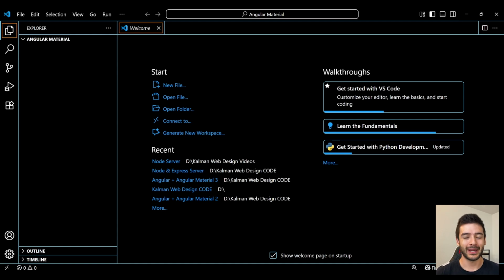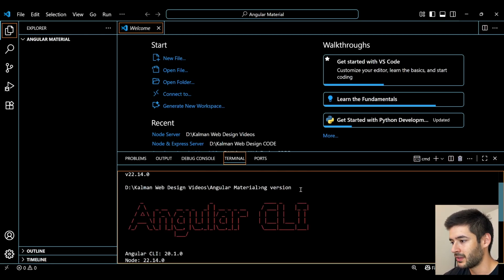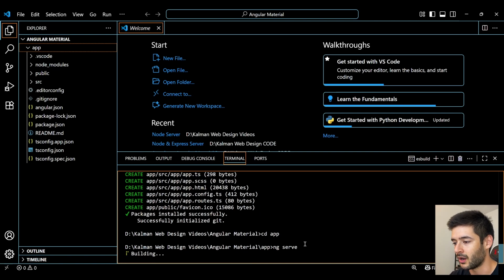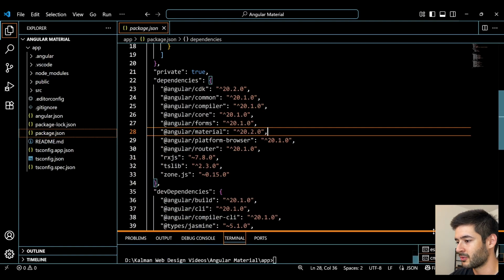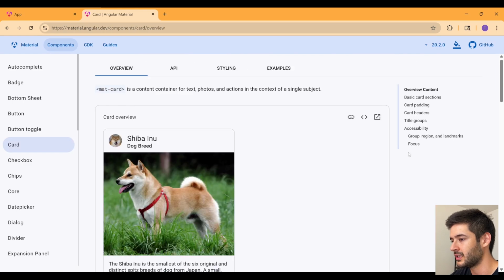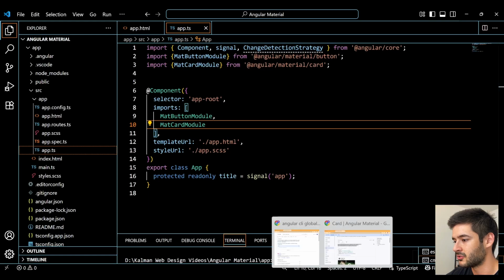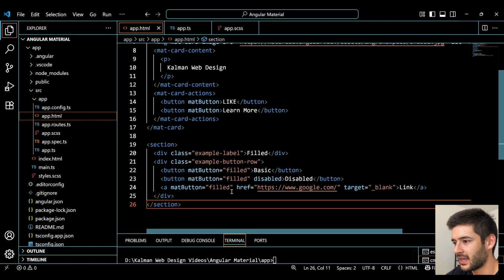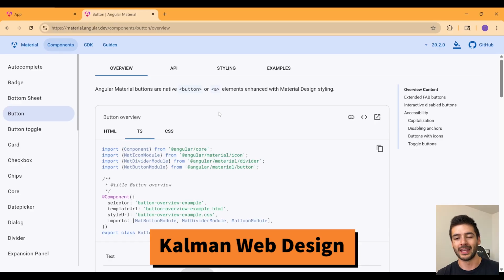How to Create an Angular App with Angular Material | Beginner Tutorial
Learn how to create an Angular app with Angular Material in this beginner-friendly tutorial. Follow step-by-step instructions to set up your Angular project and add Material components for modern, responsive design.

00:00 - 00:16 - Intro
00:17 - 02:49 - Create Angular App
02:50 - 04:33 - Angular Material Setup
04:34 - 08:31 - Using Components
08:32 - 09:07 - Summary